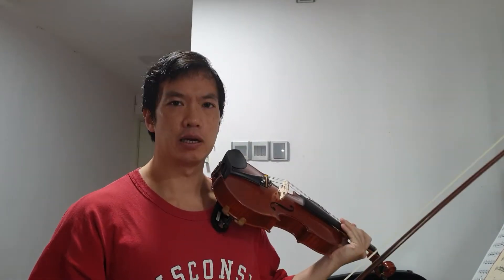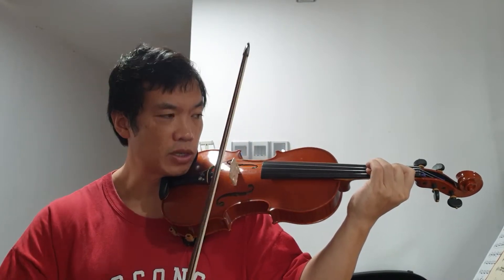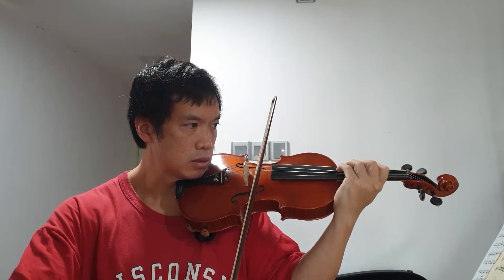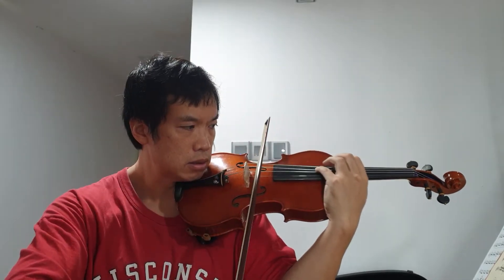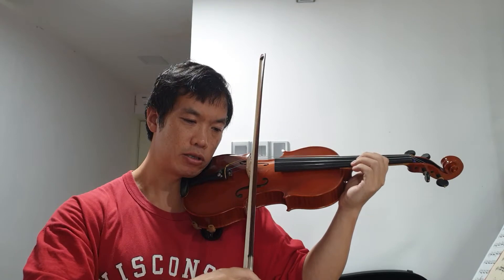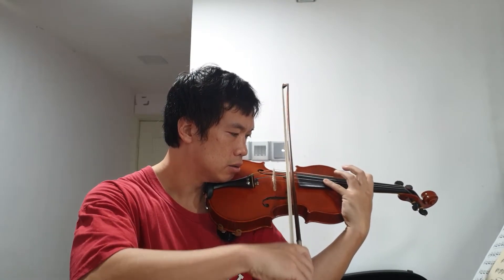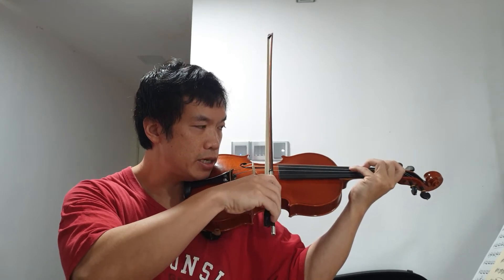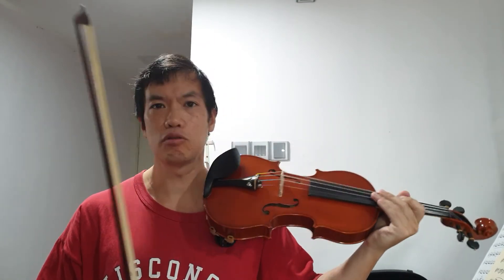Paganini Caprices 8 and 22 for a few important concepts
In this video, I share some tips and concepts for playing awkward intervals in tune, contact point manipulation, and interval sensitivity for 3rds and 10ths.